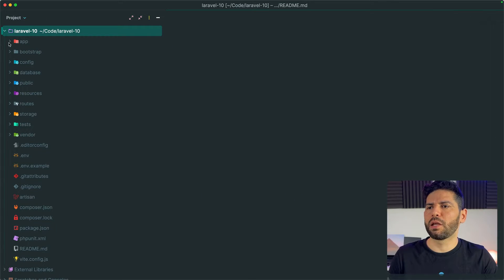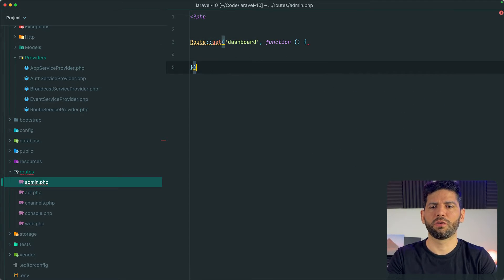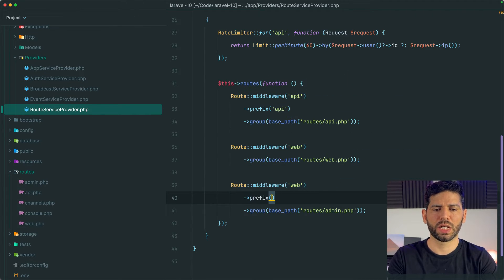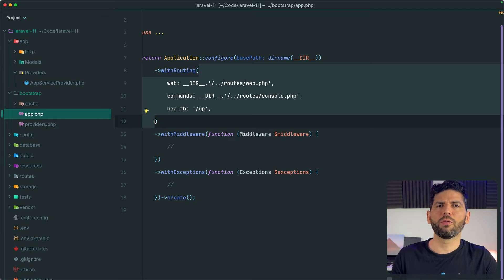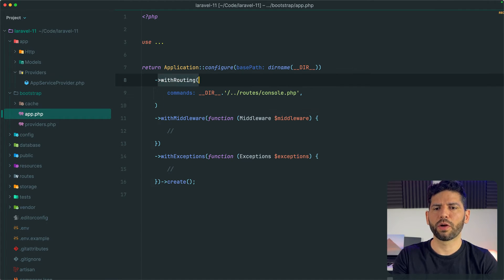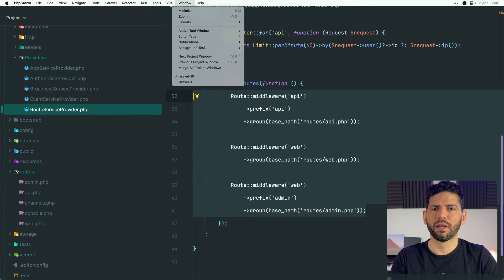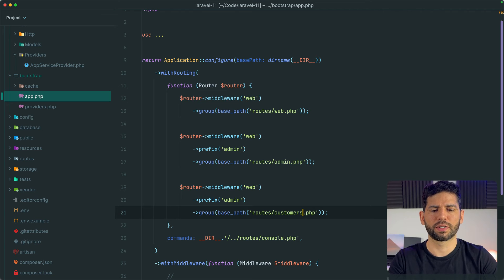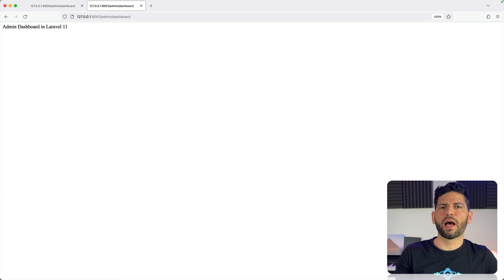Creating custom route files in Laravel 10 and 11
In this video I'm going to show you how you can create your own custom route files, which can be useful if you are working on a big and complex Laravel application.

I am going to demonstrate this in both Laravel 10 and in Laravel 11.